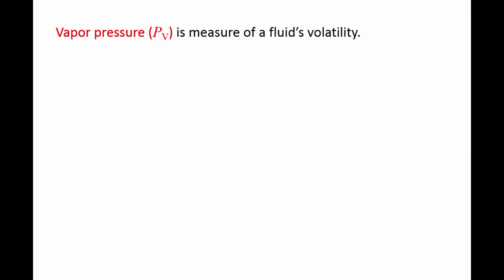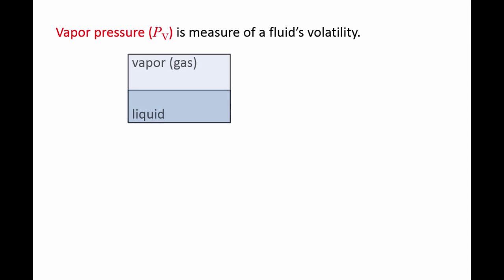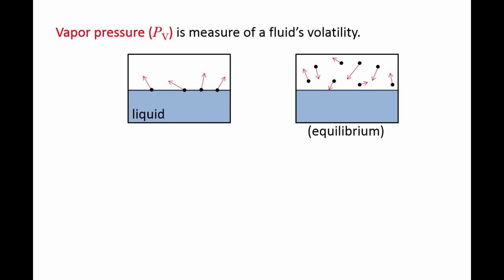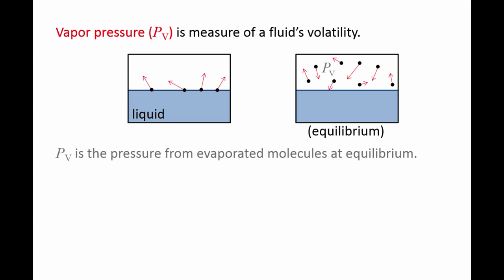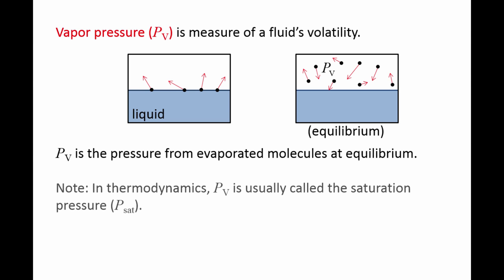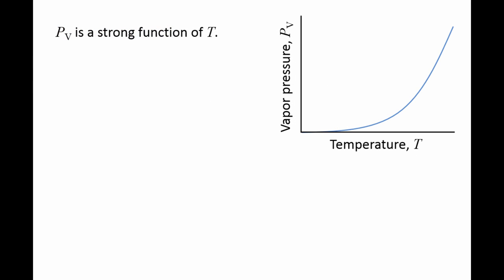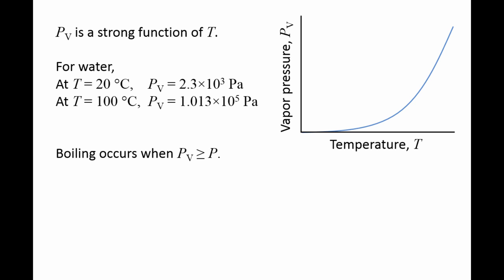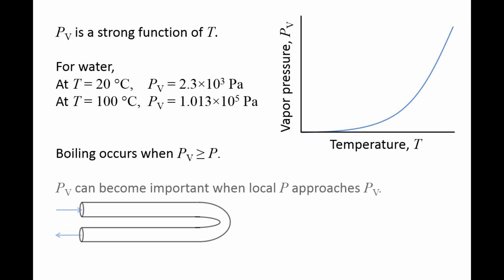Fluid Mechanics: Topic 1.7 - Vapor pressure